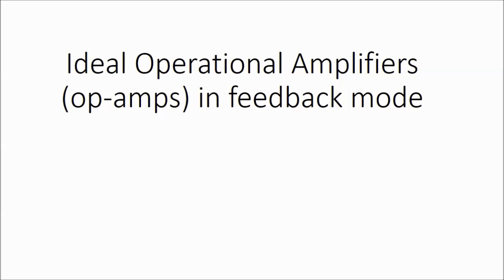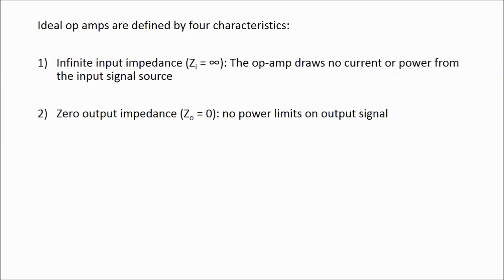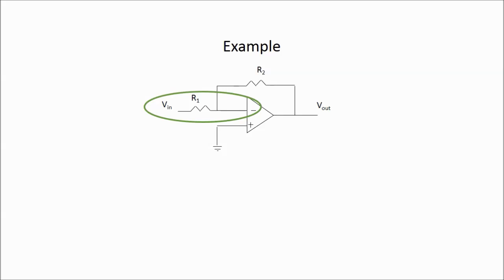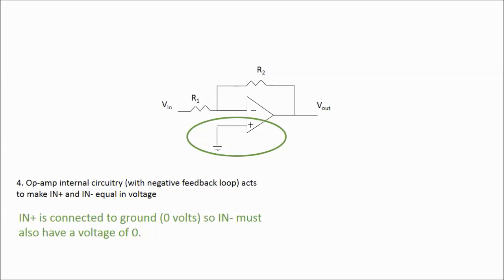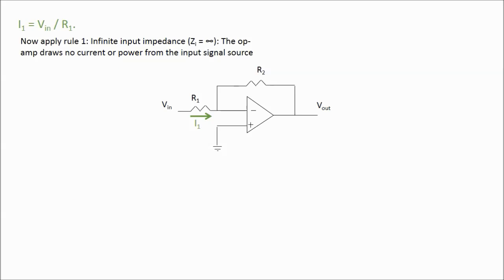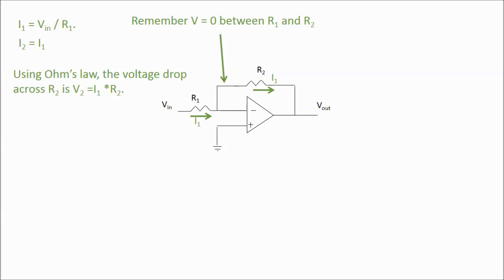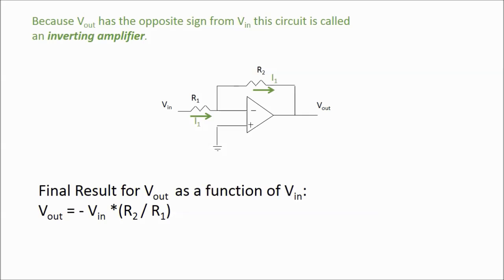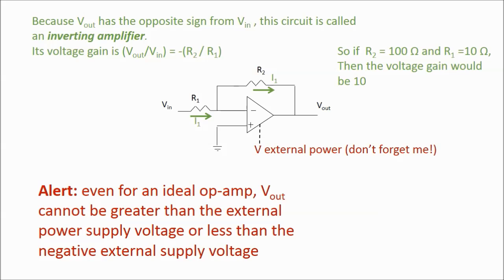Ideal op amps with feedback and example inverting amplifier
This lesson explains the characteristics of ideal operational amplifiers (op-amps) with negative feedback.  An example of how to apply these characteristics is given by using them to derive the output voltage vs. input voltage for an inverting amplifier.